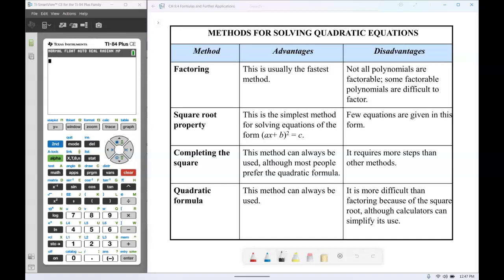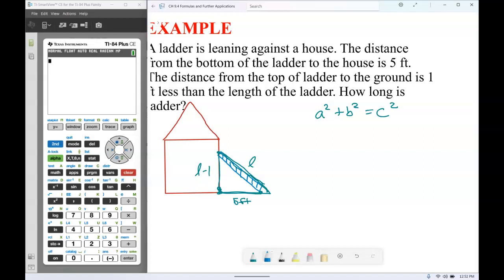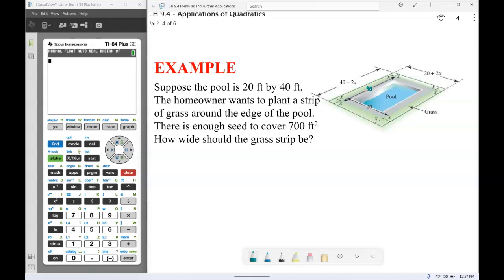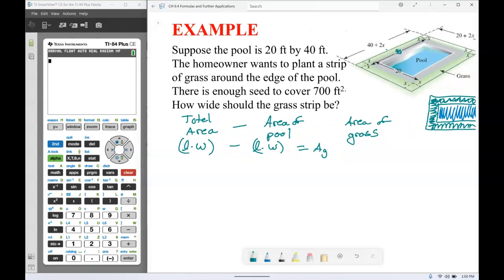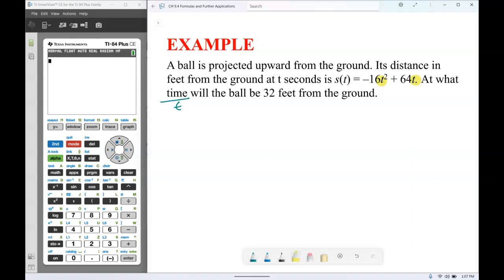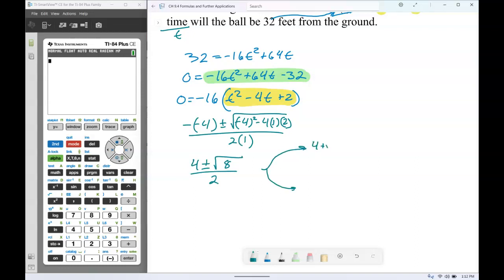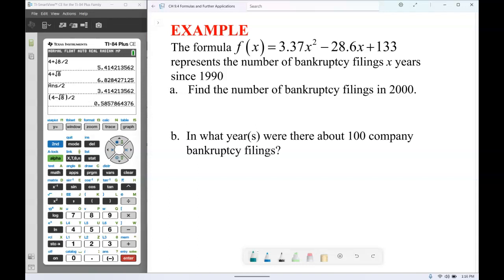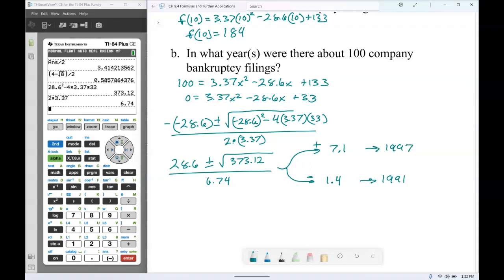9.4 - Formulas and Applications with Quadratics